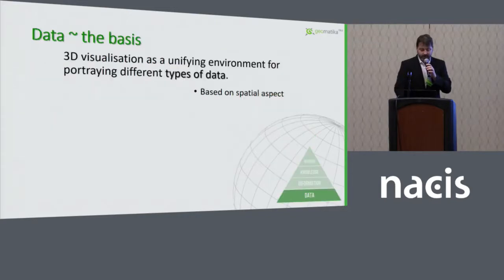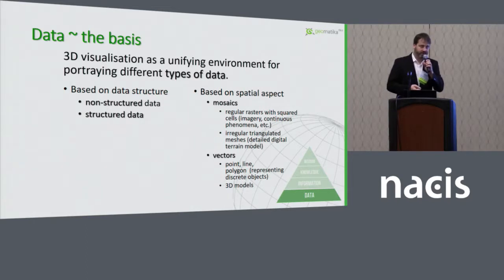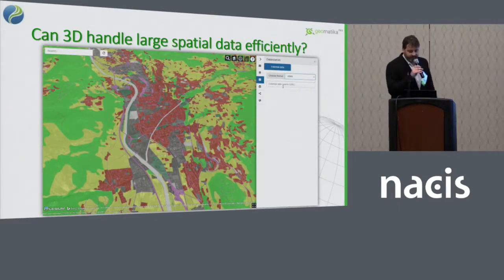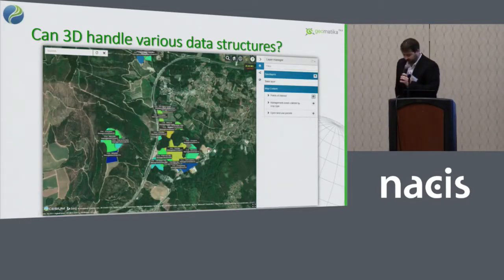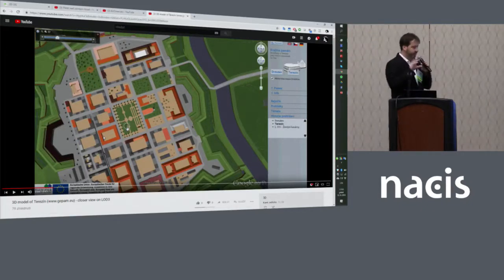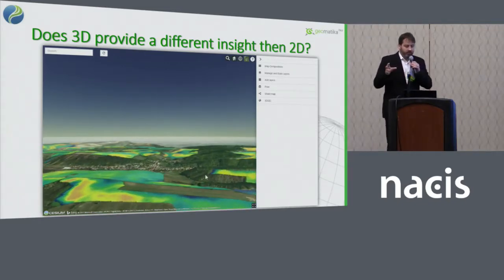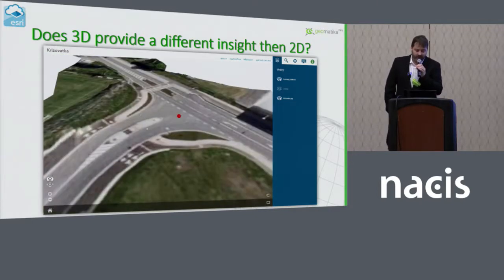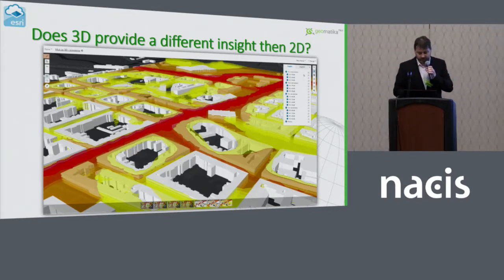3D as an effective way to communicate spatial information to a user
3D as an effective way to communicate spatial information to a user
Presenter: Karel Jedlička, University of West Bohemia

The intention is to present a web based three dimensional solution for communicating (not exclusively) scientific results to wide public. A communication of information from its producer to a user can be done in many ways, which differs in their effectivity. Although a map is a native communication channel for presenting of spatial data, a presentation of spatial data in three dimensional environment is a growing alternative. Therefore this contribution firstly describes existing virtual reality environments used for 3D data presentation. Then a developed web application is introduced and described. The application presents effective visualization large datasets.